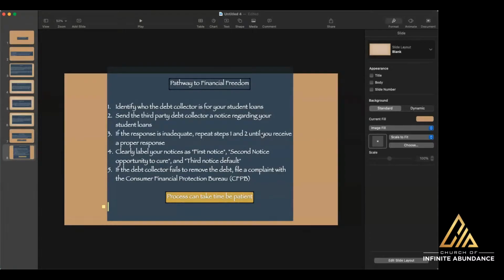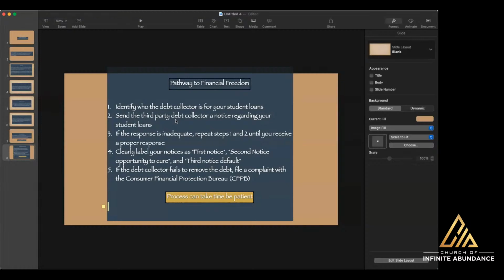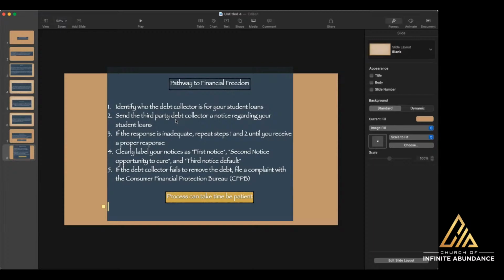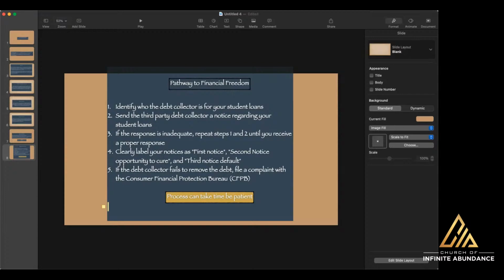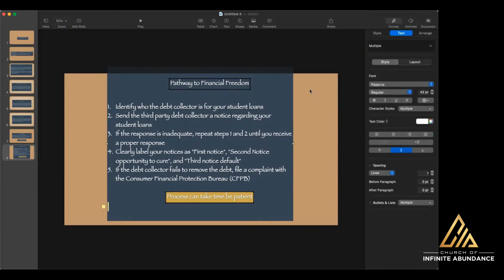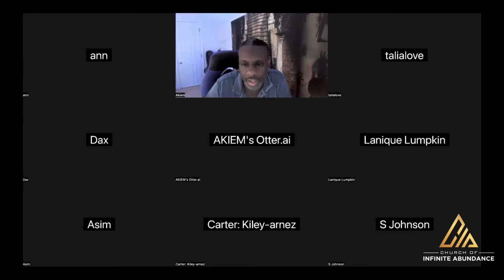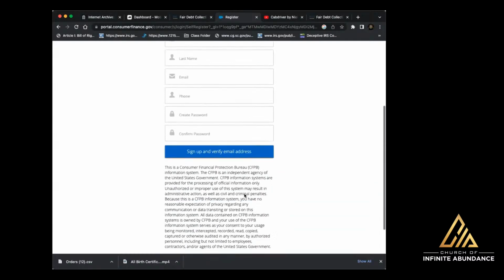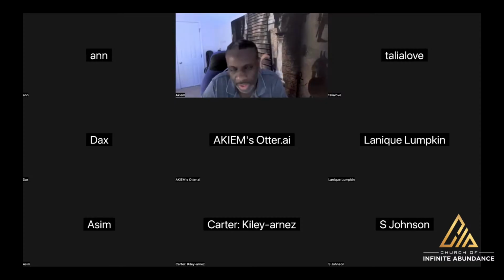Monday Q&A rights vs privileges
Books TO READ:
RICH DAD POOR DAD
ATOMIC HABITS
THE FOUR AGREEMENTS
10x IS EASIER THAN 2x